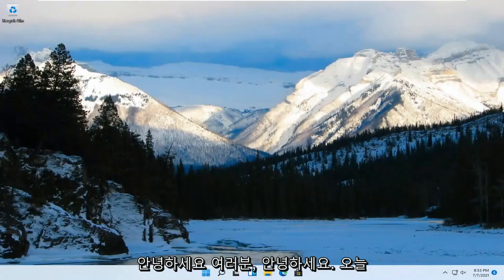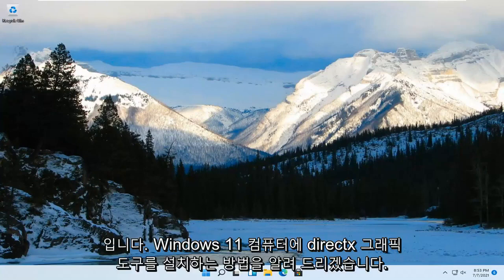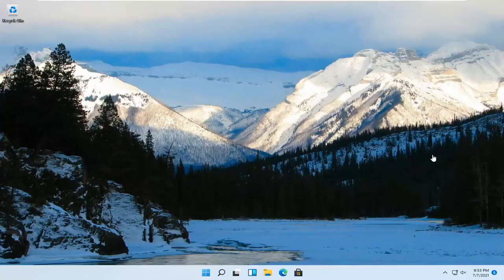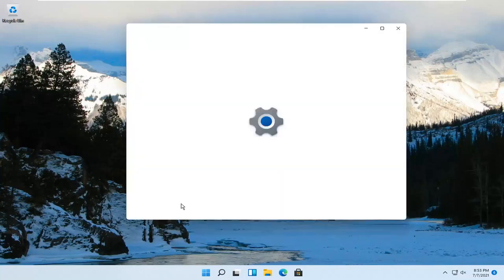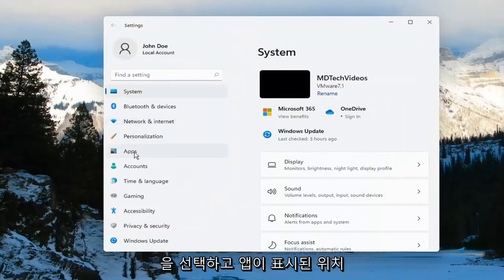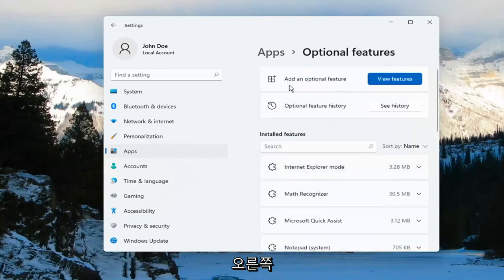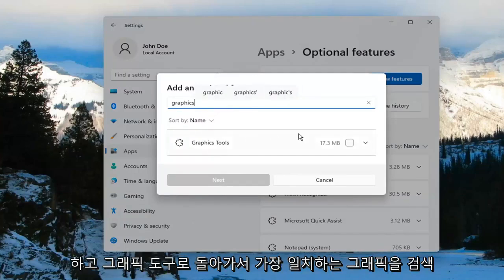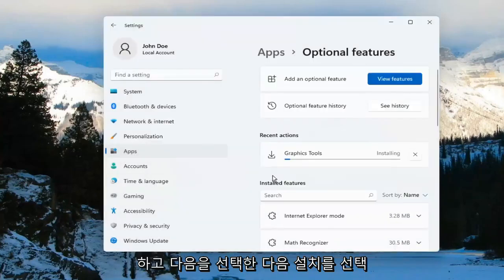Windows 11에서 DirectX 그래픽 도구를 설치하는 방법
Windows 11은 이전 버전의 Windows에서 사용할 수 있었던 기능 스택에 몇 가지 기능을 추가했습니다. 이러한 기능 중 하나는 그래픽 도구를 운영 체제의 추가 기능으로 설치하는 기능입니다. 이러한 기능은 기본 제공되는 제품에 포함되어 있지 않지만 원하는 대로 쉽게 설치할 수 있습니다. 이러한 기능은 의무 사항이 아니며 이러한 기능이 없어도 시스템에 어떤 영향도 미치지 않는다는 점에 유의하는 것이 중요합니다.

Windows 11에서는 이제 그래픽 진단 도구를 Windows 내에서 선택적 기능으로 사용할 수 있습니다. 런타임 및 Visual Studio에서 제공되는 그래픽 진단 기능을 사용하여 DirectX 앱 또는 게임을 개발하려면 선택적 그래픽 도구 기능을 설치하세요.